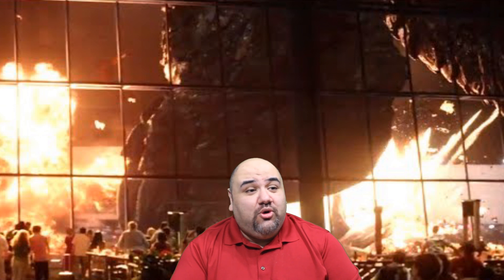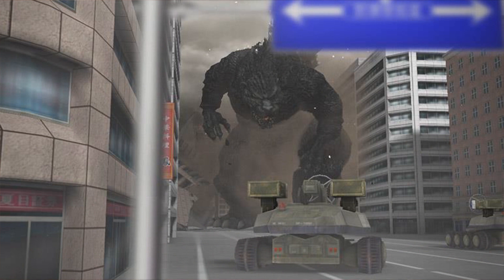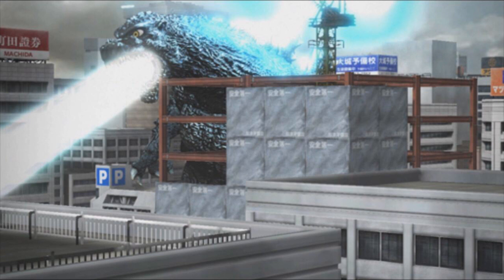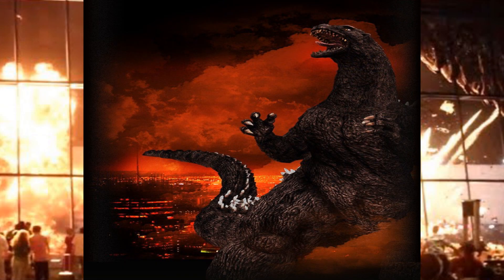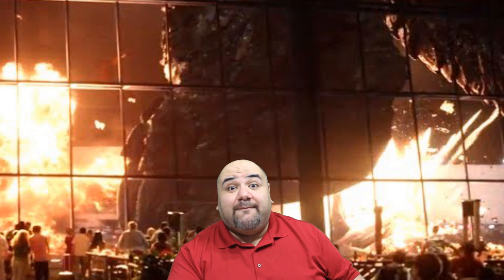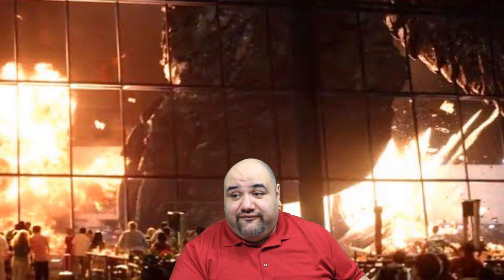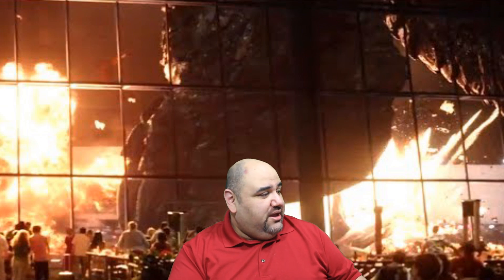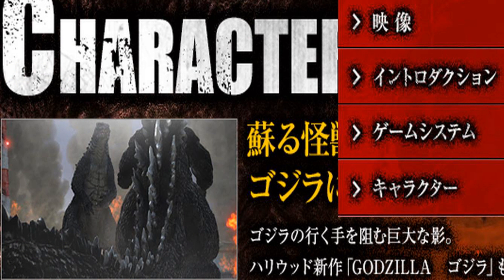Godzilla 2014 - New Godzilla game Images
Godzilla 2014

Hey guys, so the anticipated Godzilla game due to hit this winter has released some new screen shots. While the graphics may not be up to standards of today's PS3 titles, it is probably one of the best looking Godzilla games to date.

Details are still unknown, but from the looks of it, the player will have the choice of picking multiple iterations of the King of Kaiju's including Godzilla 2014. Game play is still unknown and it can only be concluded so far that you will destroy cities and possibly fight other monsters including other iterations.

There is also much more, like Lets play series, Fantasy battle simulations.